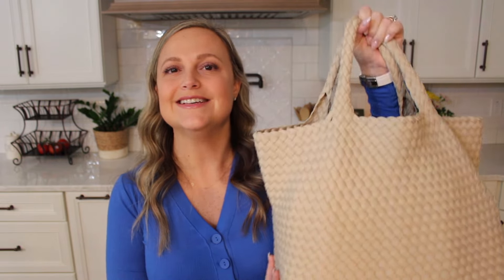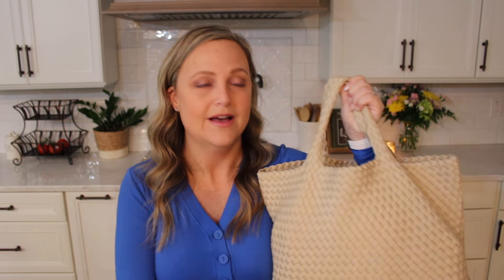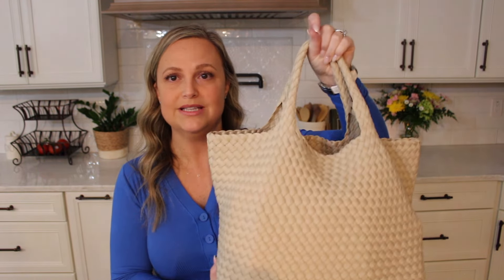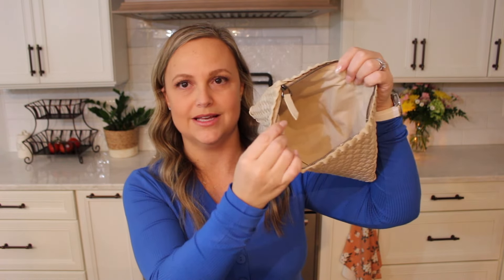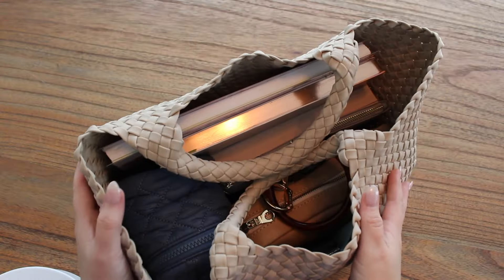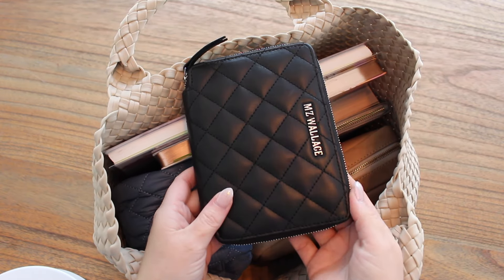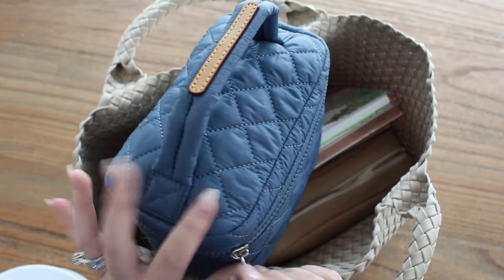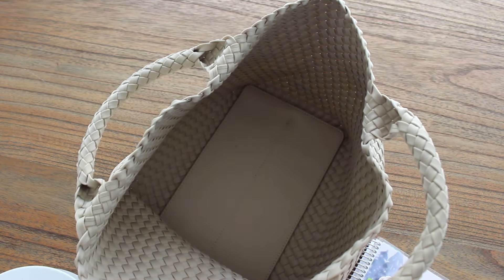NAGHEDI | St. Barths Medium Tote | Review, Packing & MZ Wallace Comparison! | GatorMOM